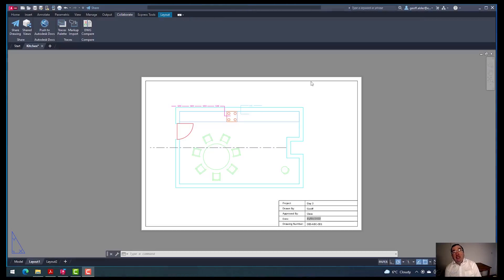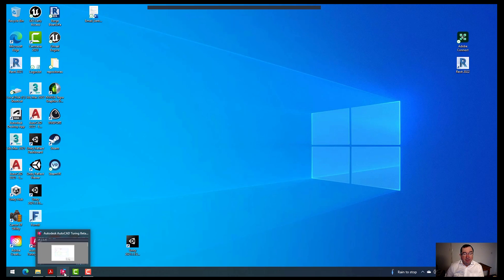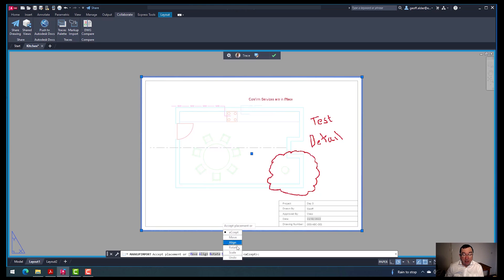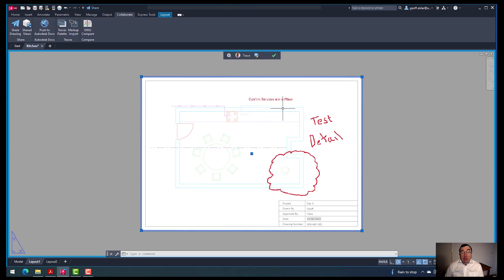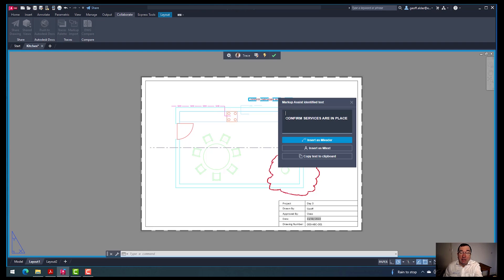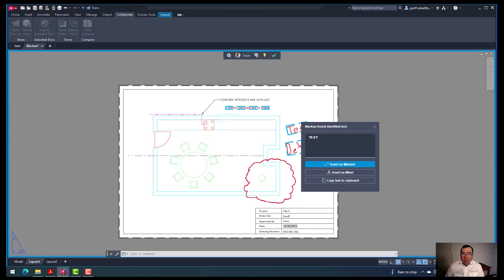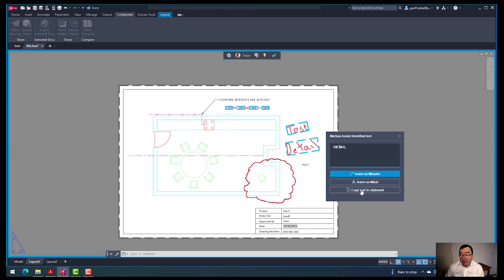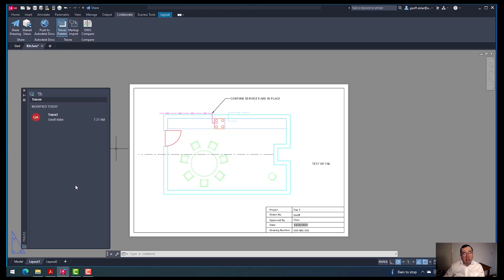AutoCAD 2023 | New Features & Updates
In this video, our Application Specialist Geoff Alder reviews the key enhancements of AutoCAD 2023.

00:17 - 1. Trace Tool
07:49 - 2. Cut/Copy Base
09:15 - 3. Polylines
12:01 - 4. Display - Tabs
15:53 - 5. Display - FASTSHADEMODE

For further information on the new features of AutoCAD 2023, please read our blog post